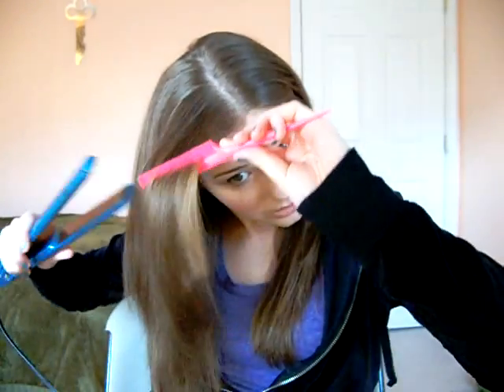How I Straighten My Hair!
FTC: I am not being paid.